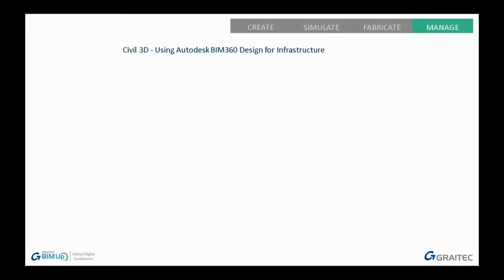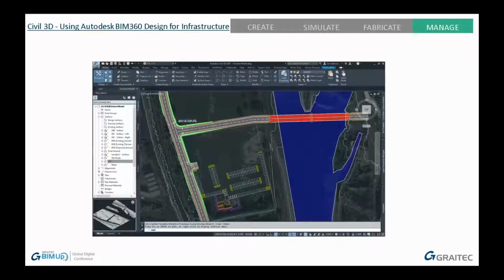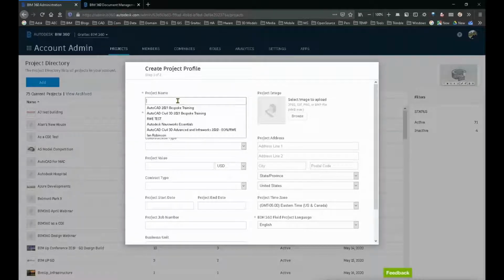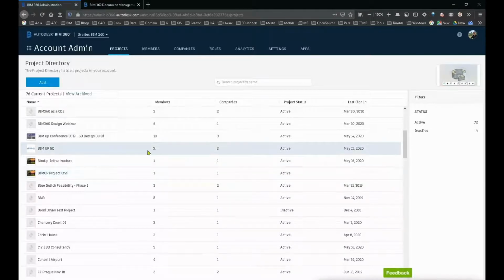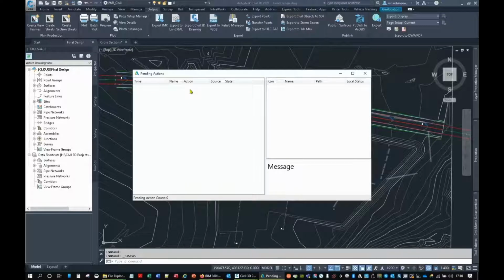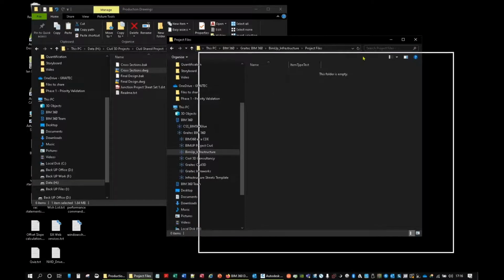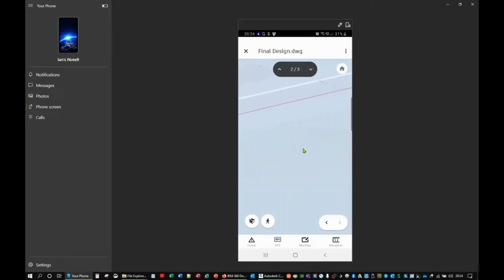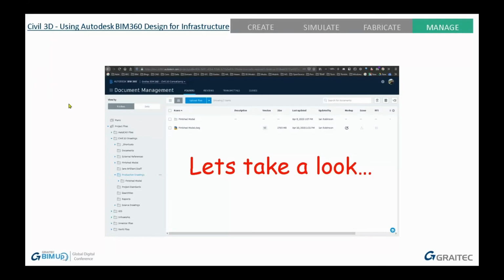Civil 3D - Using Autodesk BIM360 Design for Infrastructure